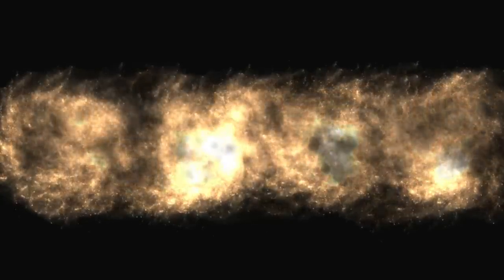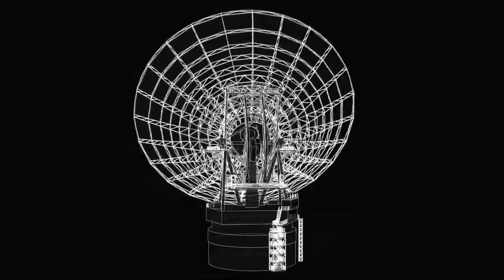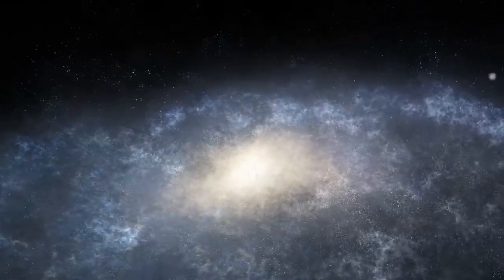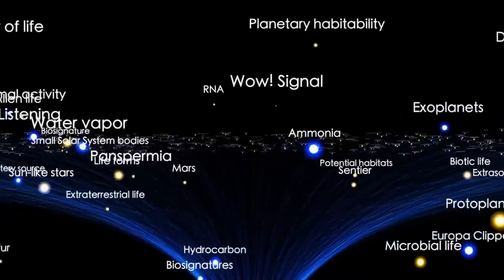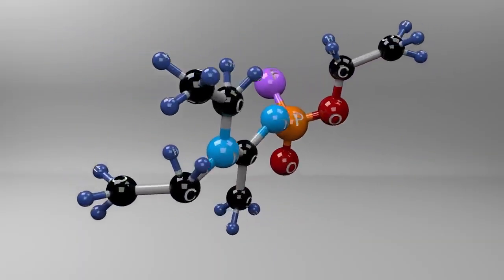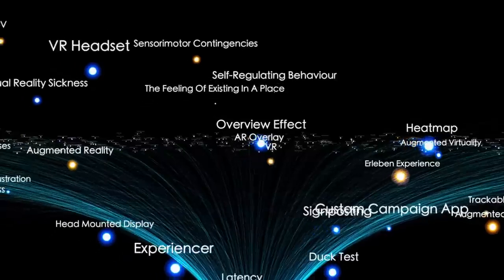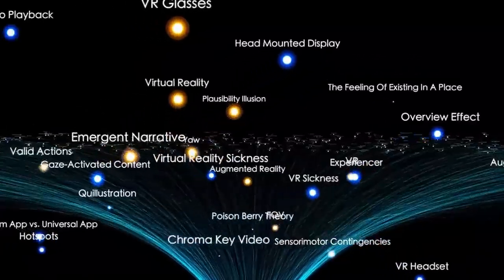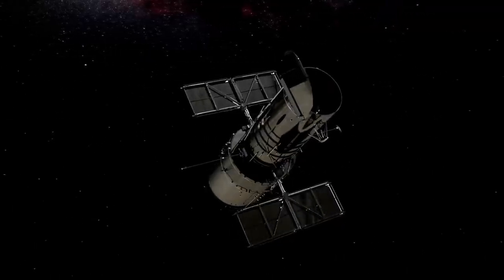James Webb Telescope Announces First Real Image of Oumuamua